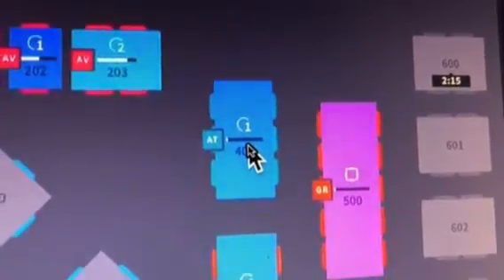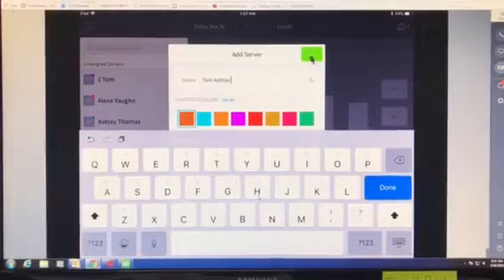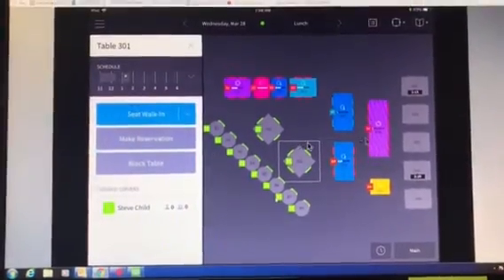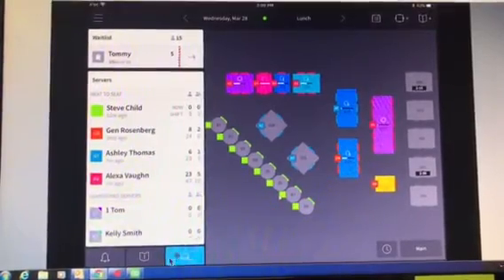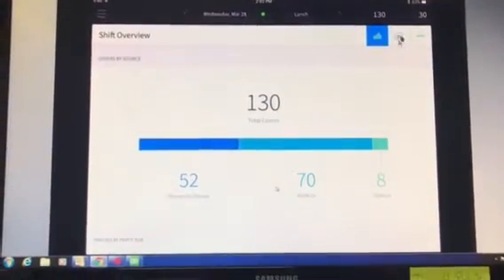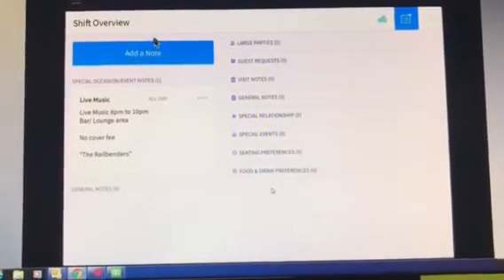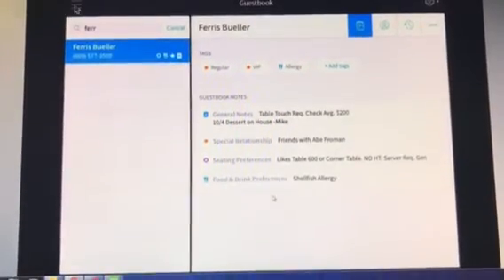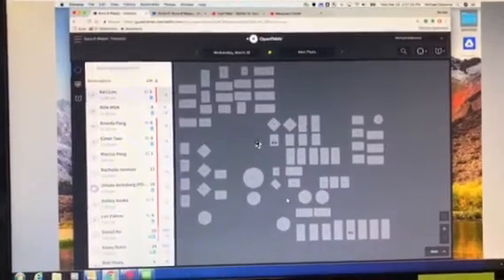Open Table 3-28 C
Buca di Beppo Employee training
Best Italian Food Ever
Book Your Event / Catering
Elopement / Weddings / Funerals
As well as Yacht Charters - Tahiti Black Pearl

South Pacific agricultural cultural development -